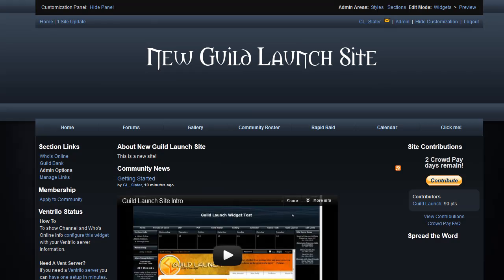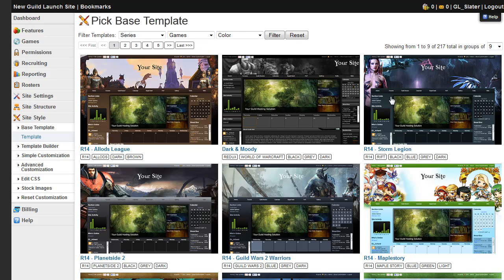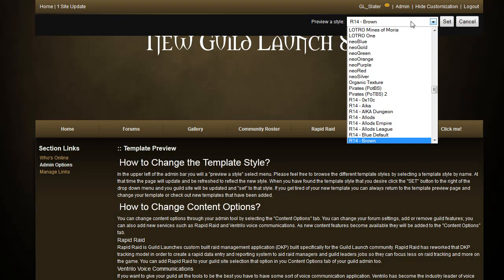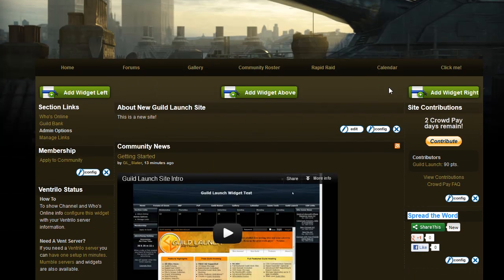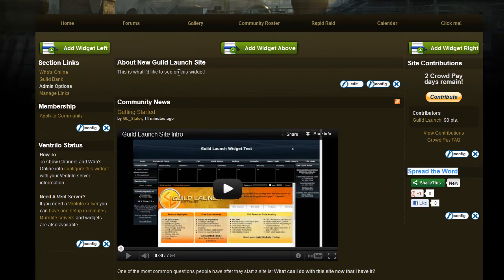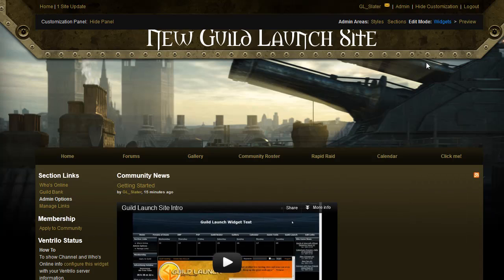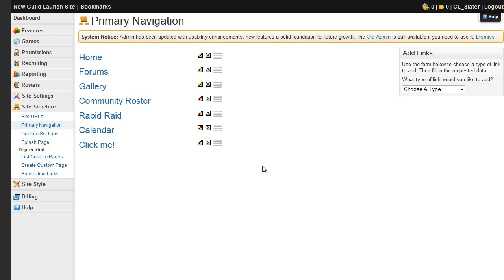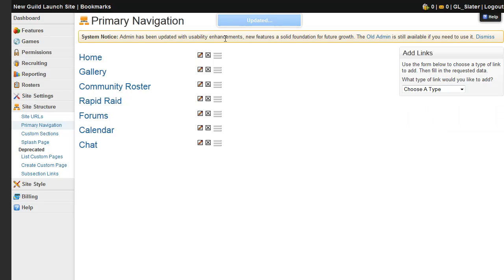Introduction to Guild Launch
Hello and welcome to Guild Launch!  This five minute video goes over some of the basic functionality of the site: how to change your new site's template, how to modify widgets and how to change the navigation links at the top of the site.